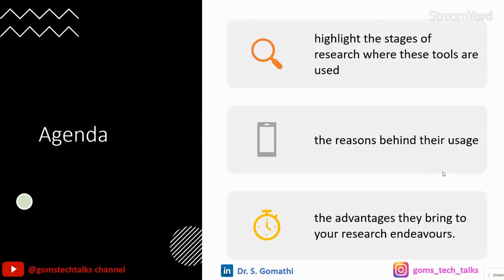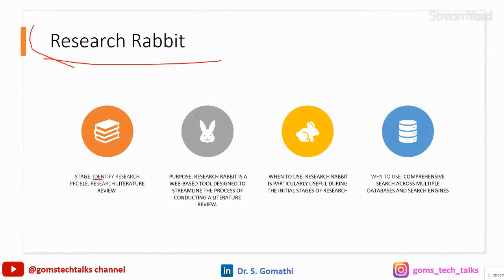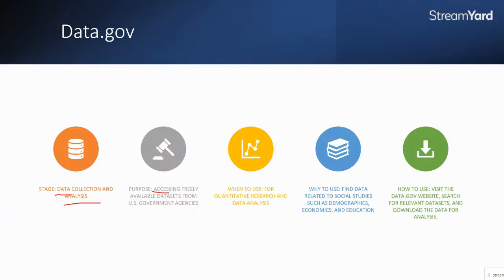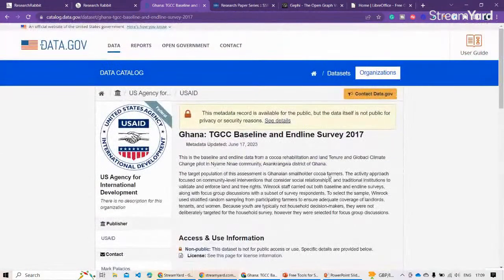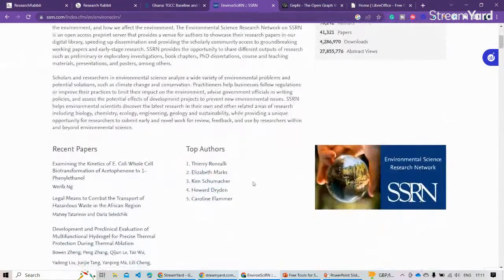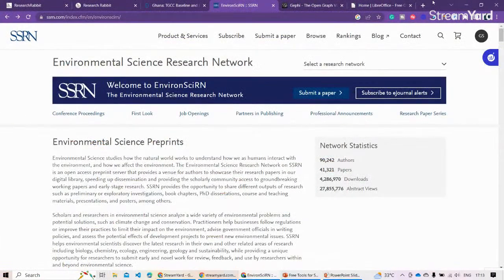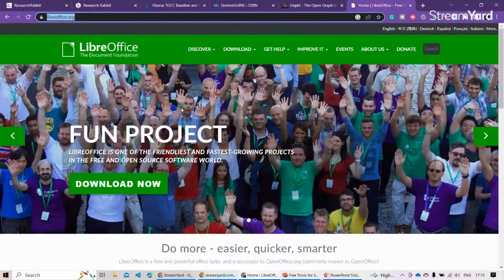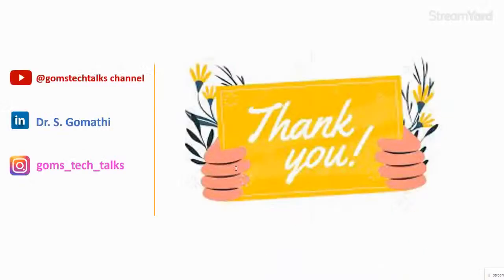Free Tools for Social Studies Research: Boost Your Productivity and Access Quality Resources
Join us for an informative event "Free Tools for Social Studies Research: Boost Your Productivity and Access Quality Resources." In this event, we will explore a range of essential free tools that can take your social studies research to the next level. Discover how these tools can enhance your productivity streamline your workflow and provide access to high-quality resources for your research projects.

From conducting literature reviews to managing references organizing data and visualizing complex networks we will delve into the functionalities and benefits of each tool. Learn how to effectively use various tools for your social studies research needs.

Whether you're a student researcher or educator this event is designed to provide you with valuable insights and practical knowledge. Don't miss this opportunity to optimize your research process and unlock the potential of these powerful free tools. Join us and empower your social studies research journey.

Note: This event is open to all interested individuals and will be conducted virtually. No prior experience with the tools is required. Come with an open mind and be ready to elevate your research capabilities!